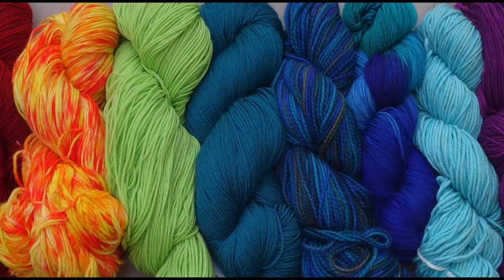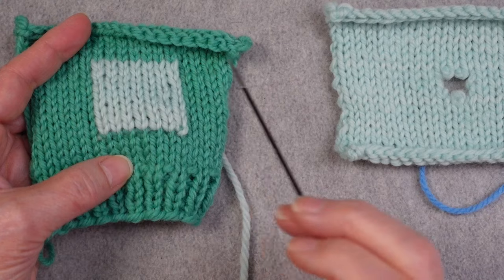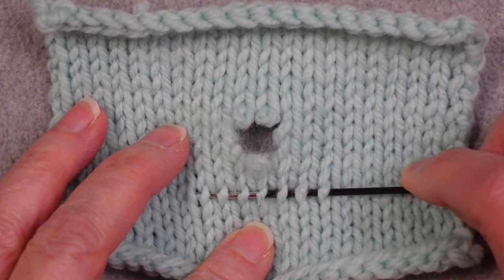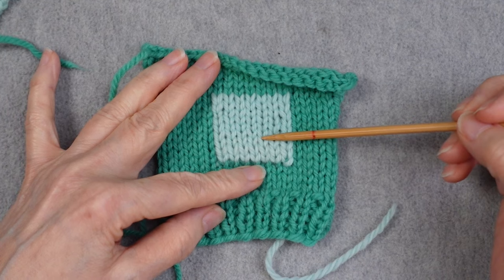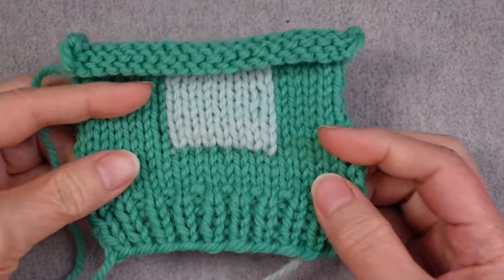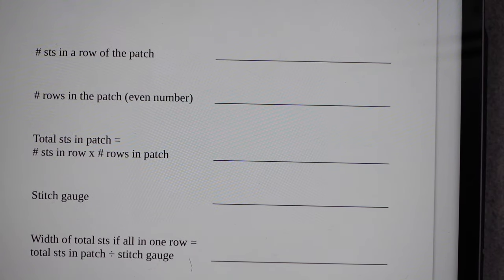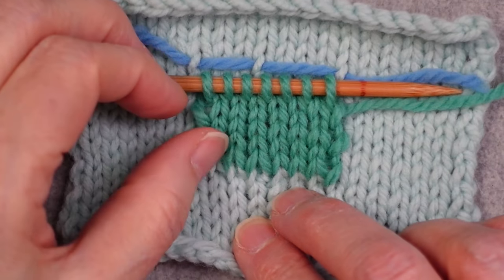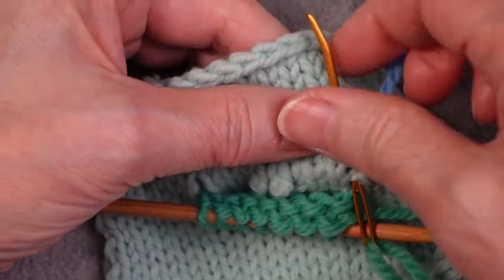Apply-as-you-go Knitted Patch for Holes // Technique Tuesday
This video demonstrates how to patch a hole in knitted fabric that is attached to the fabric surface as the patch is knit.

Needles used in video demonstration: Some brand of bamboo dpns, plus a Karbonz dpns. Clover Chibi bent tip yarn needle
My Ravelry project page for the sweater I'm wearing (contains links to the yarn and pattern)

0:00 Introduction
2:00 Preparing to patch
3:54 Yarn requirements/calculations
6:57 Knitting the Patch
10:23 Grafting
15:51 Alternate pick up method